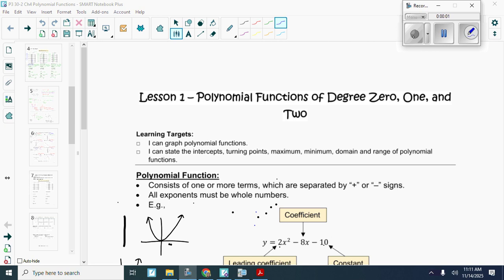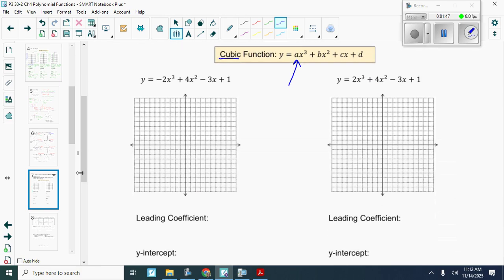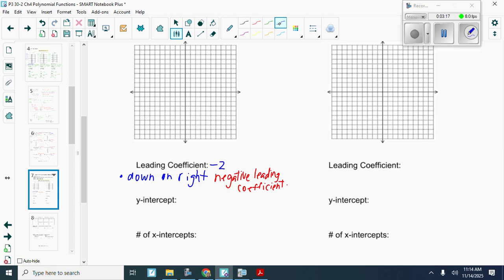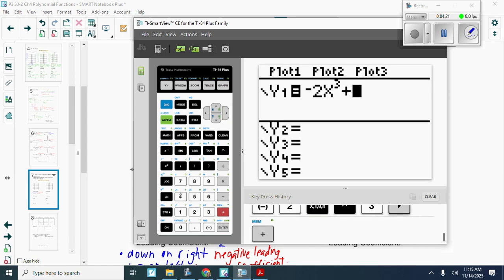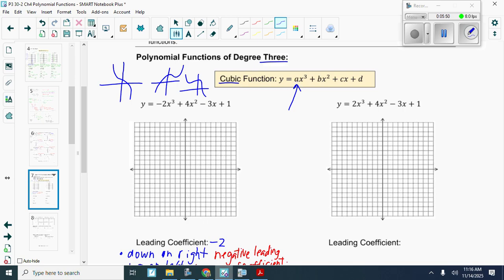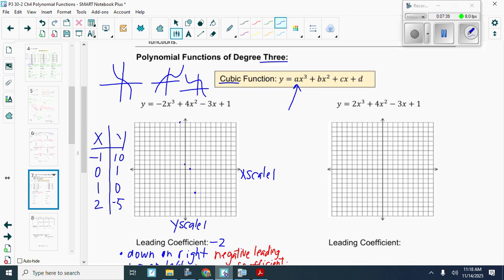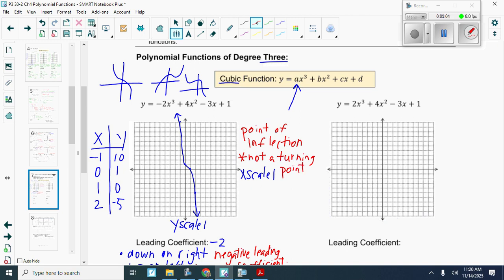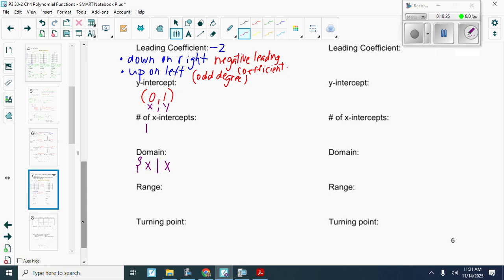Math 30 2 U4L2A